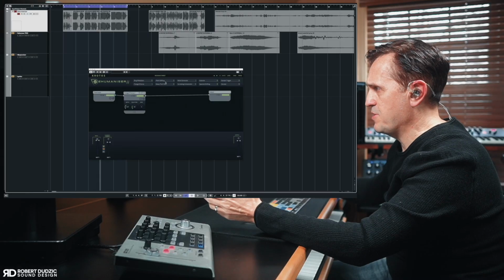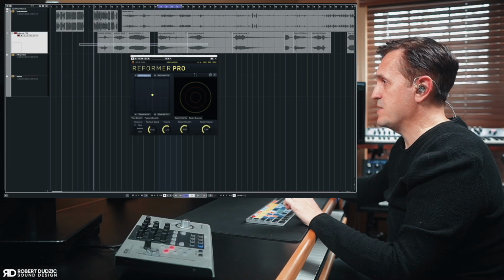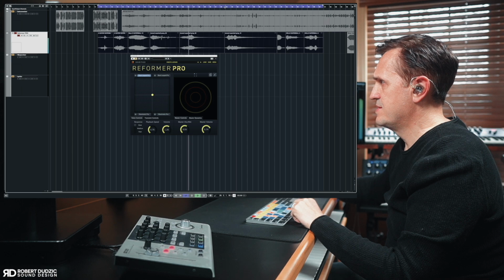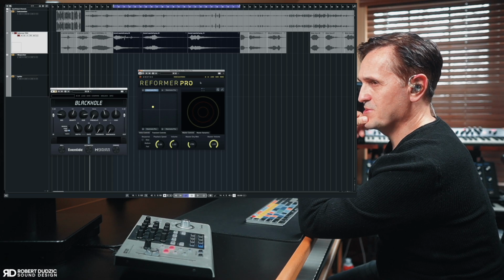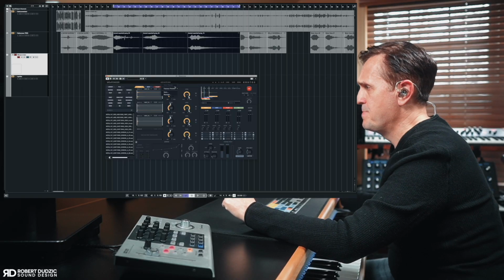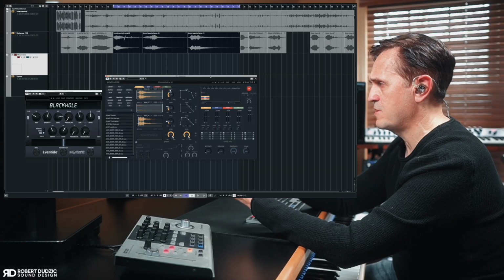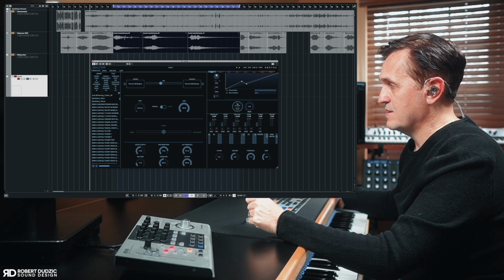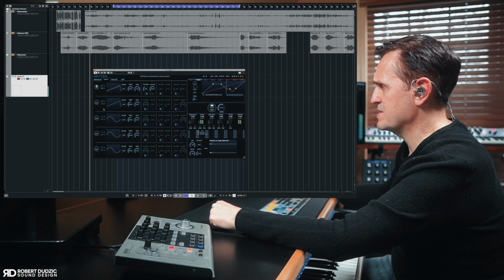KROTOS SOUND DESIGN BUNDLE 2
In this video I'm exploring KROTOS SOUND DESIGN BUNDLE 2.Taking a journey through the amazing sounds of Weaponiser Fully Loaded,
Igniter Full Tank and exploring sounds transformation using Dehumaniser 2 and Reformer Pro.

I’ve been doing sound design for over 25 years, my sounds are featured on television and radio all over the world. On my YouTube channel I share tips and tricks about anything I’ve learned over the years.